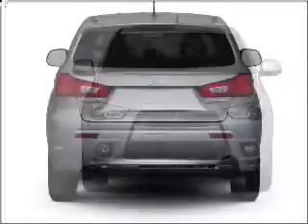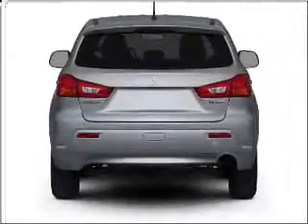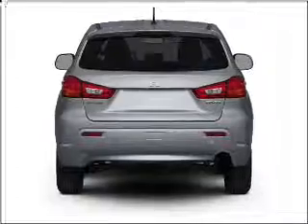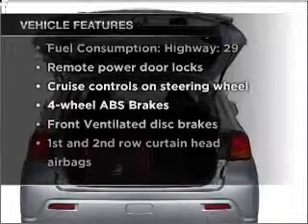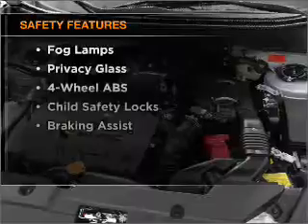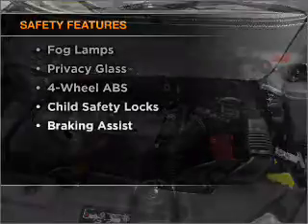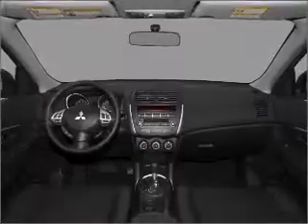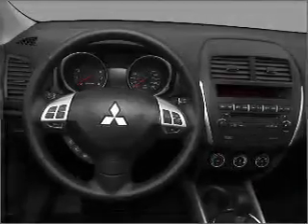2011 Mitsubishi Outlander Sport - Elmhurst IL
Year: 2011
Make: Mitsubishi
Model: Outlander Sport
Trim: SE
Engine: 2.0 liter inline 4 cylinder 16 valve
Transmission: Automatic CVT
Color: Diamond White Pearl
Mileage: 6
Address:
303 W. Grand Ave.